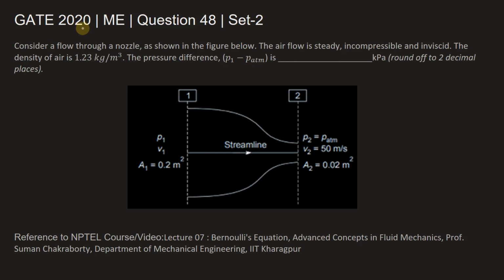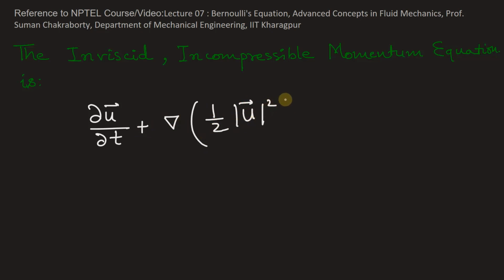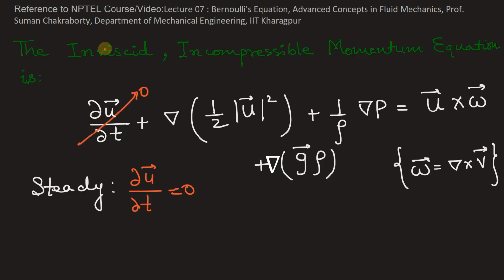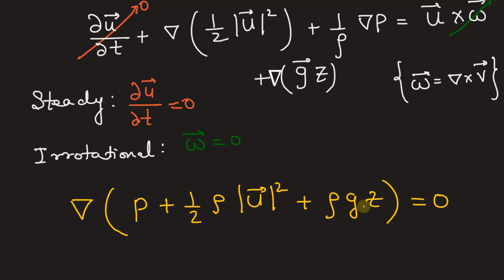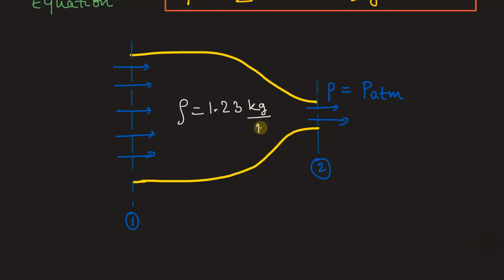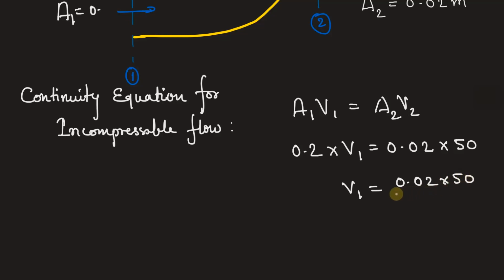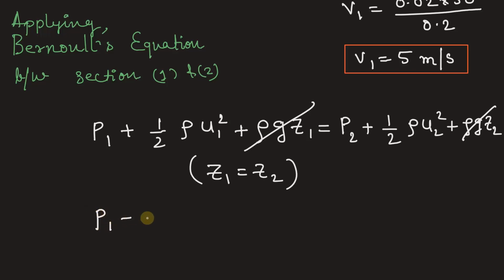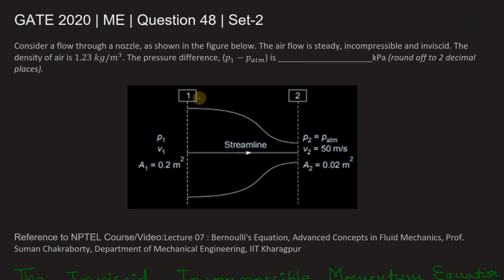Q48 ME 2020 S2